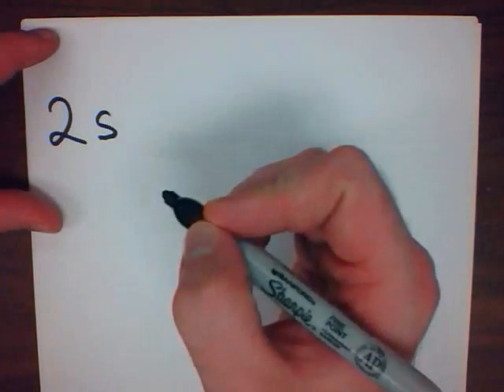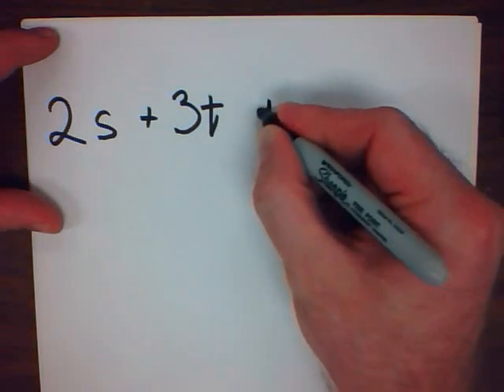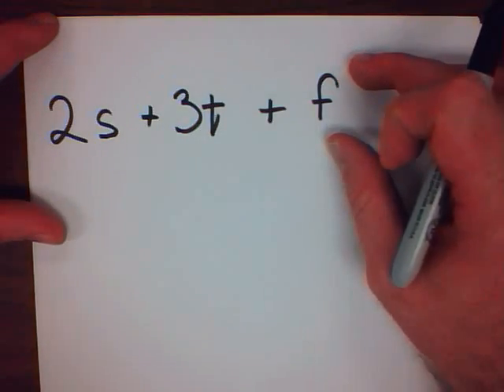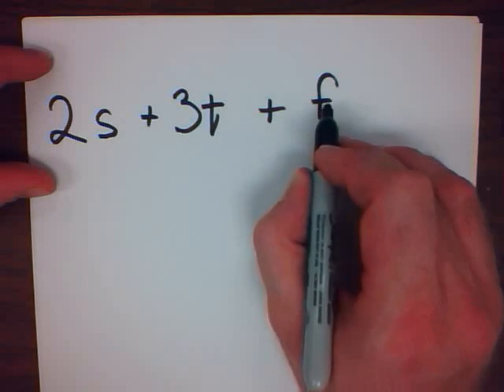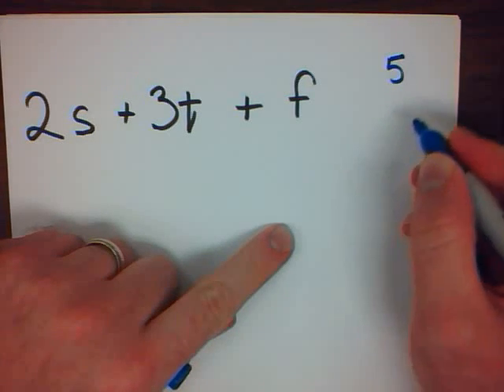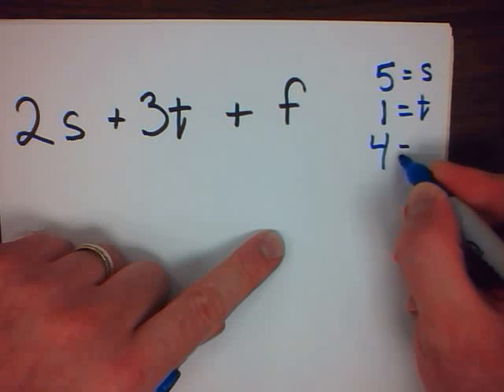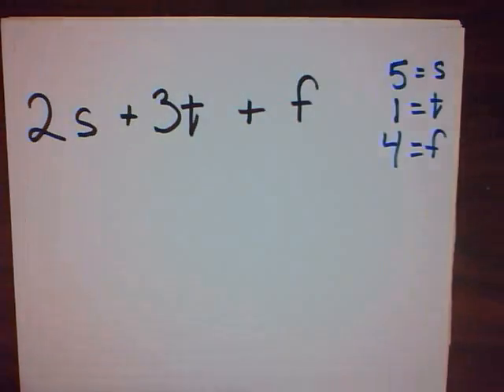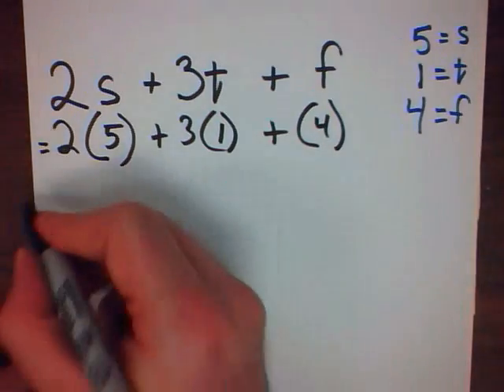Mr. v teaching math - Algebra Lesson 3 Variables and Expressions in use